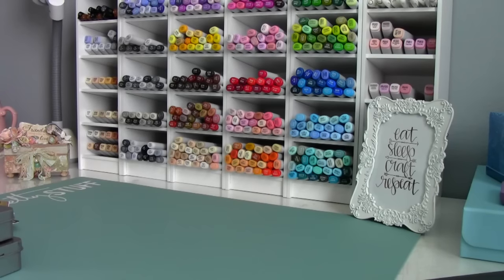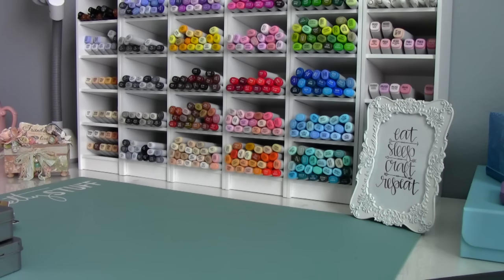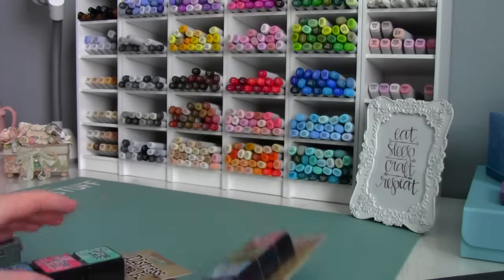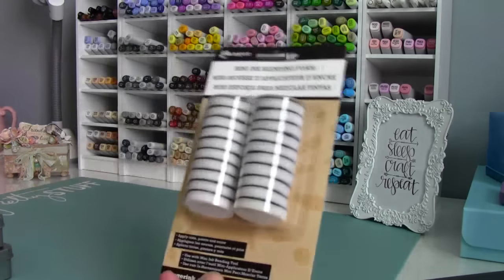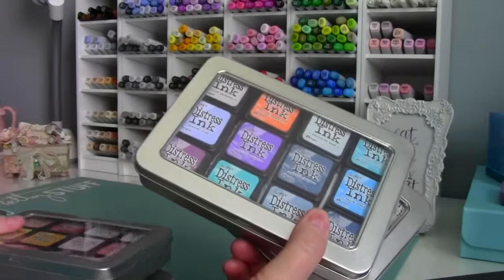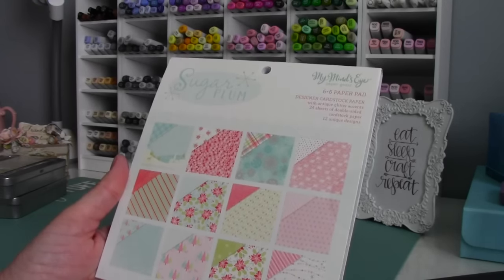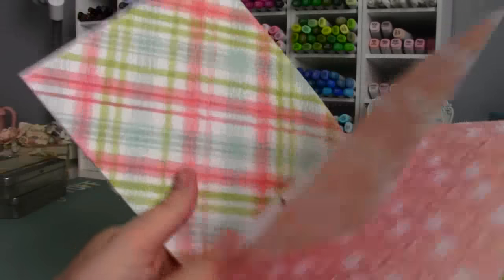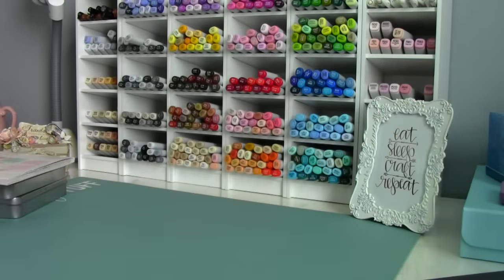Last Haul Video (wink, wink)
Hi everyone, this is my last haul video from this house before we move to our new home this weekend. ♥